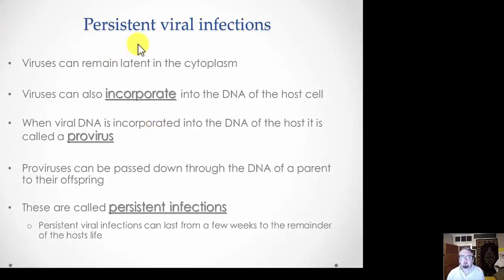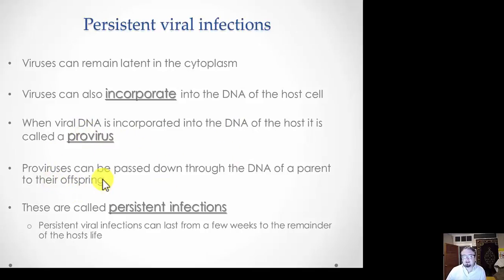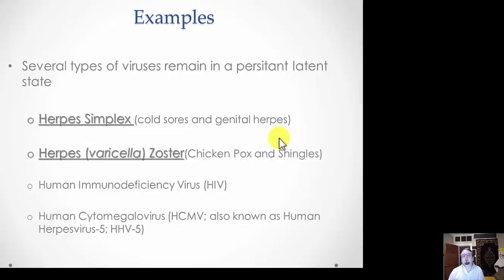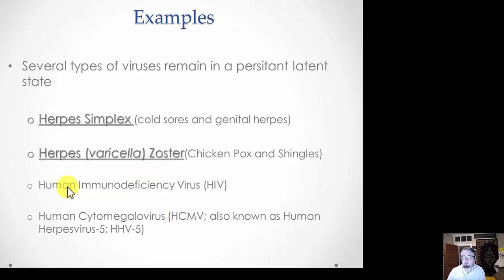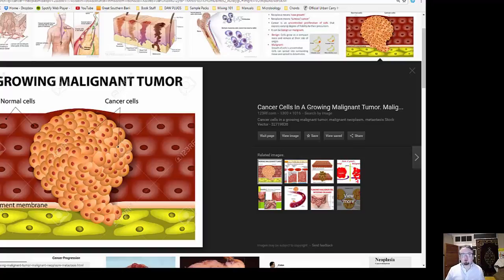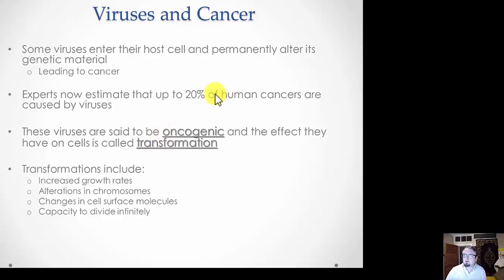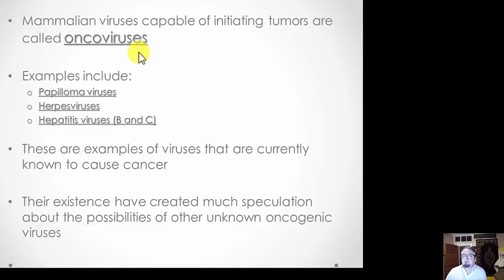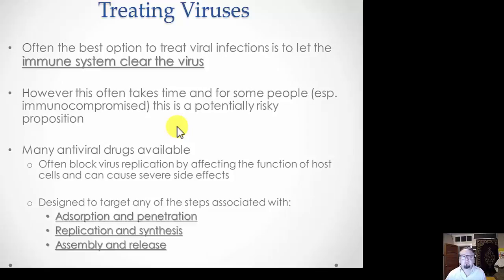Microbiology - Viruses - Chapter 6 - Part 2.2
- persistent viral infections
- oncoviruses
- treating viruses